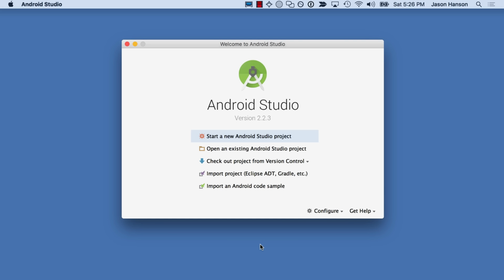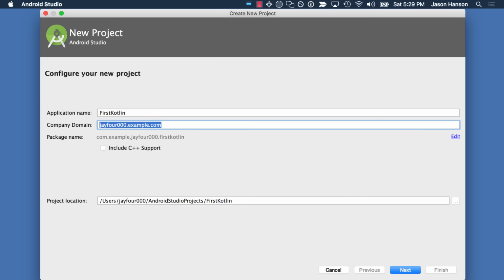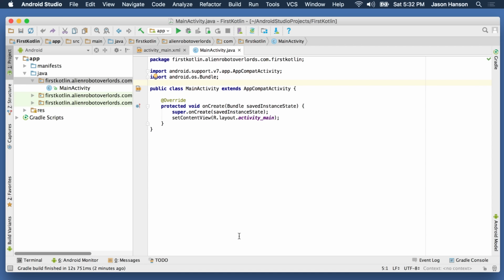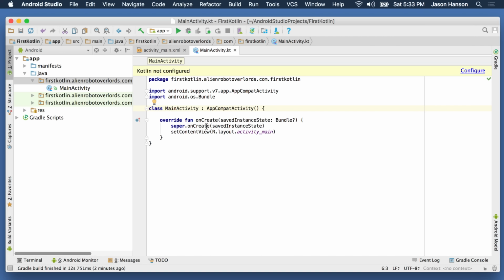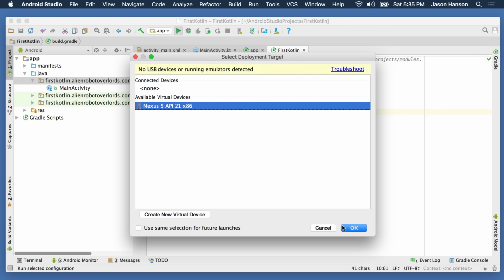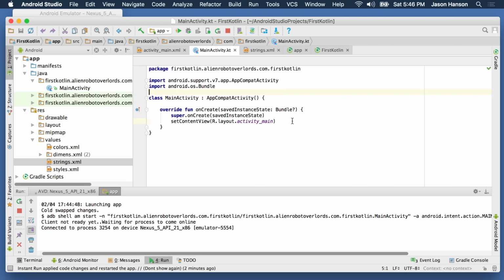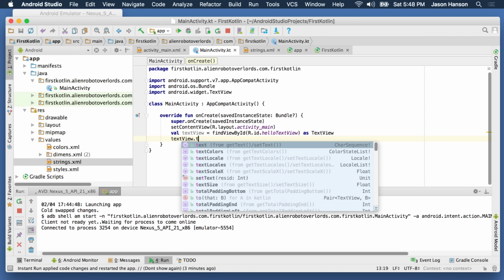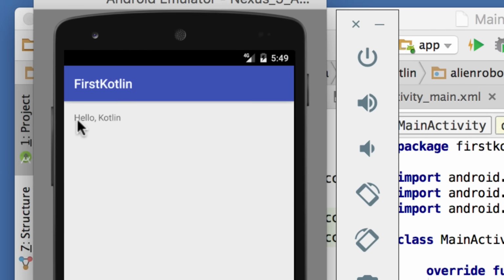Kotlin - Hello World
Get started with your first Android project using Kotlin